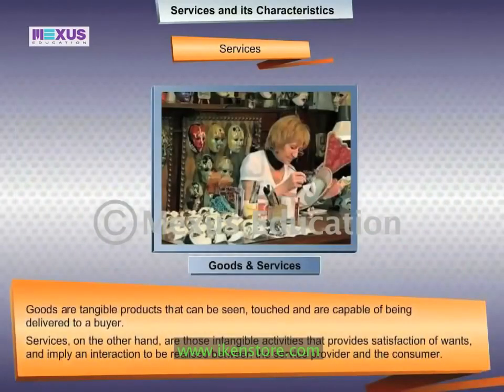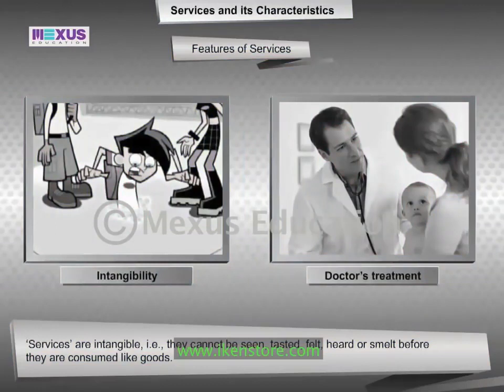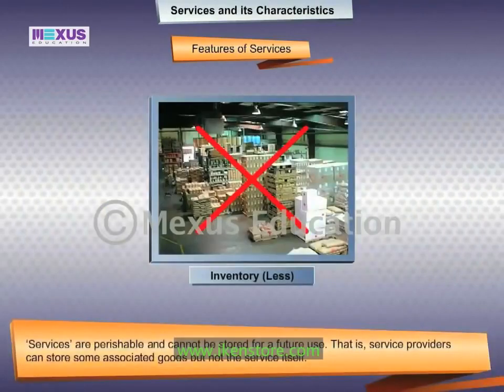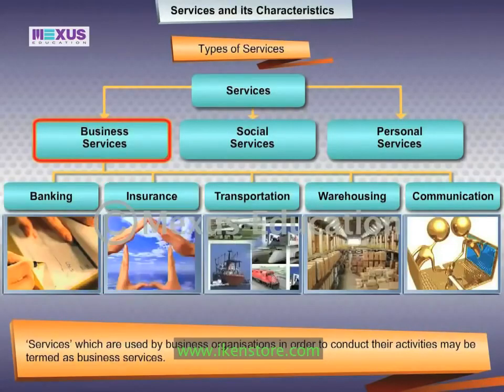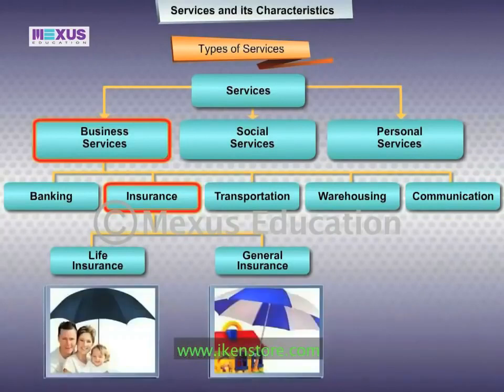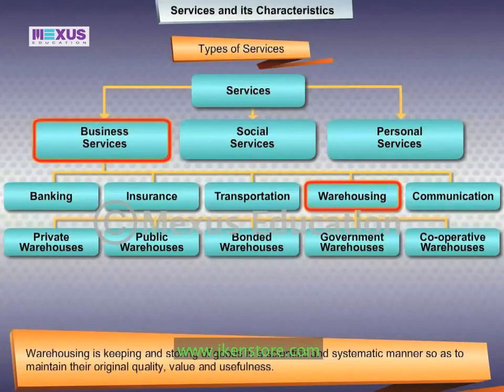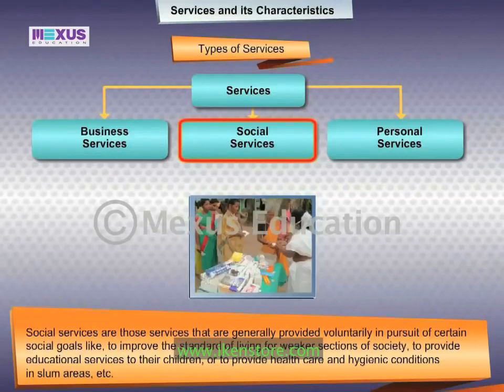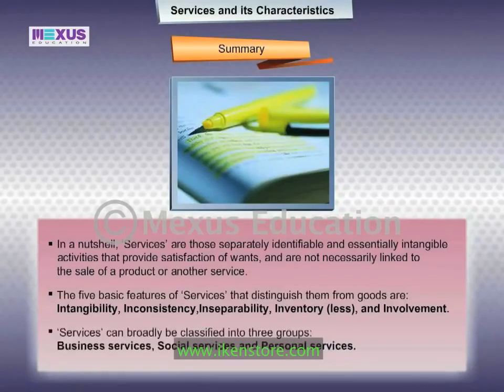Service sector management